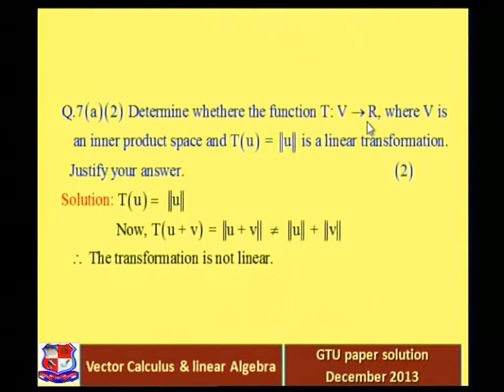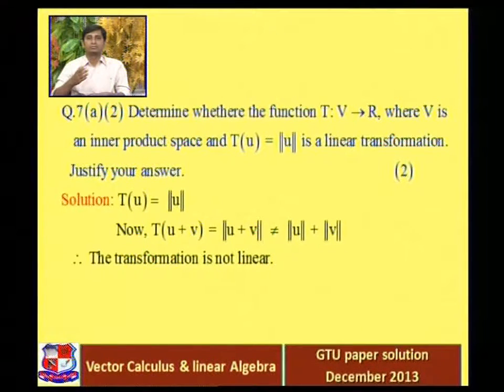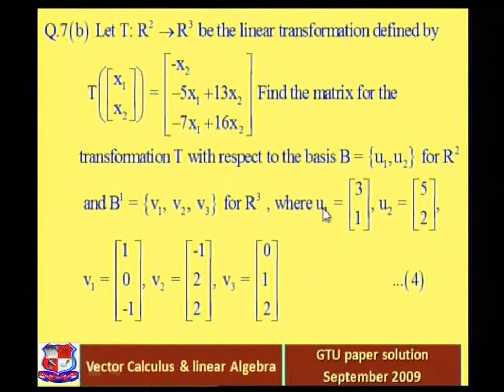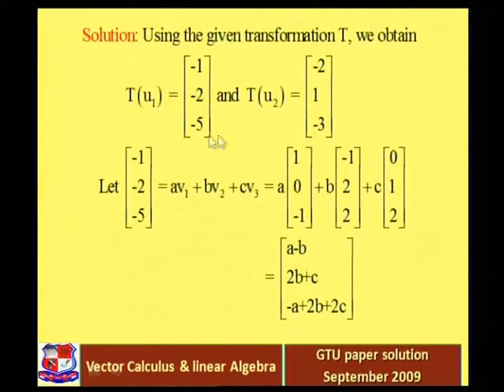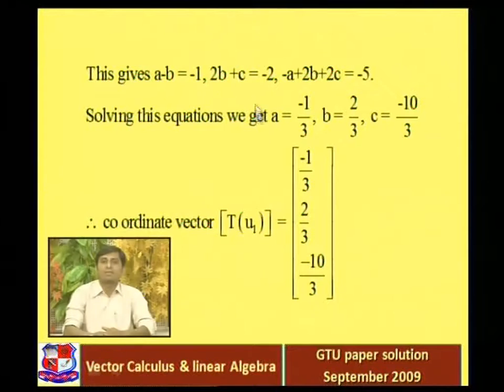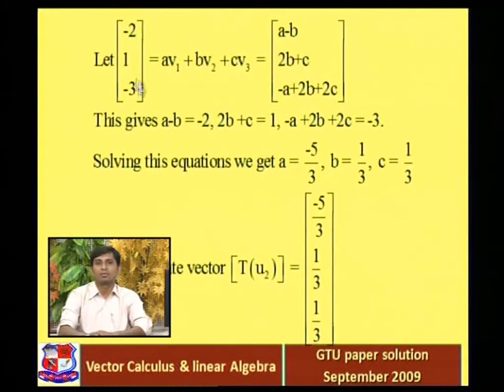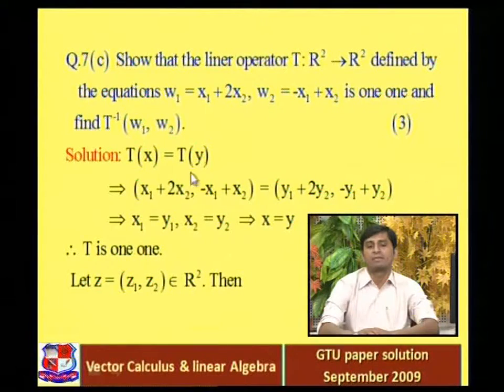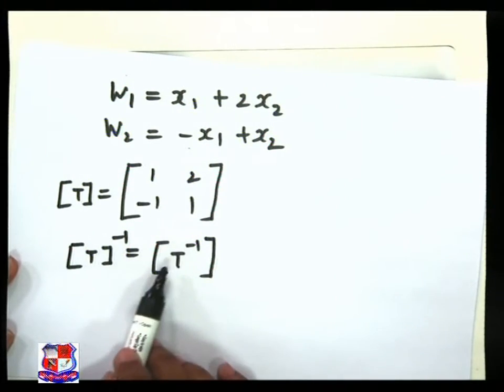Ankit Acharya Vector Calculus and Linear Algebra GTU Question Paper with Solution 3